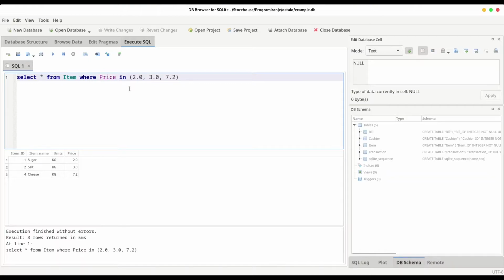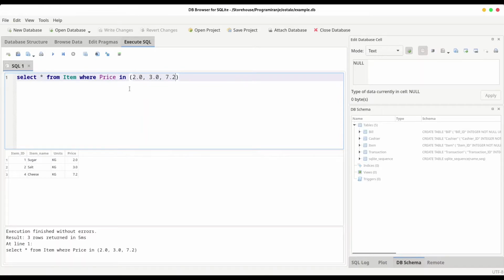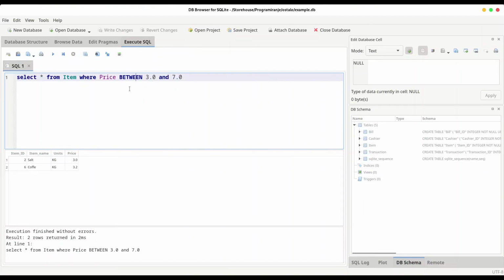SQL - In and between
In this episode of SQL, we are going to discuss this two keywords. Whit select statement 'in' and 'between' are going to help you to narrow your selection.